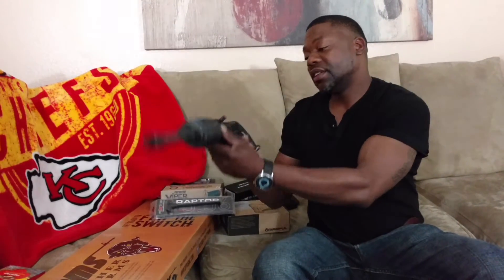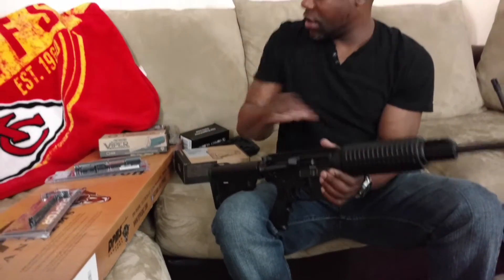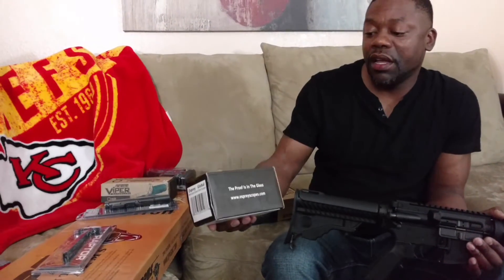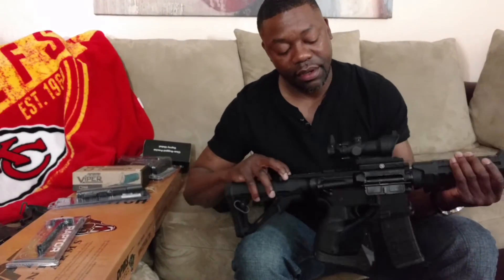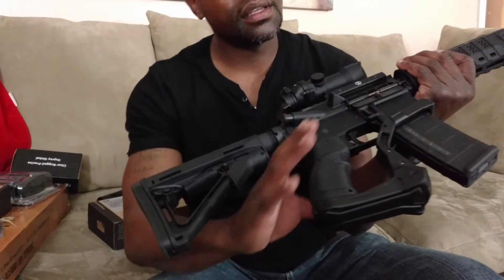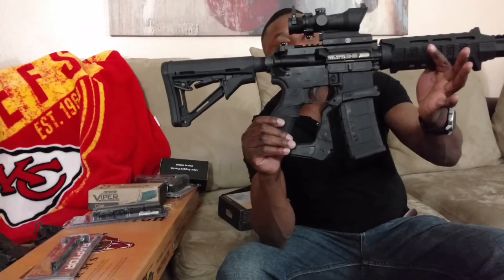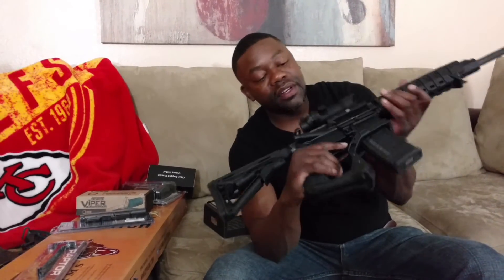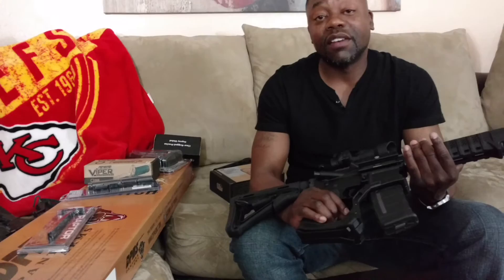DPMS AR-15 mini build take #3 final product!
DPMS PANTHER ARMS BUILD